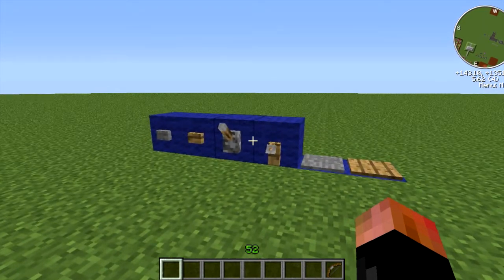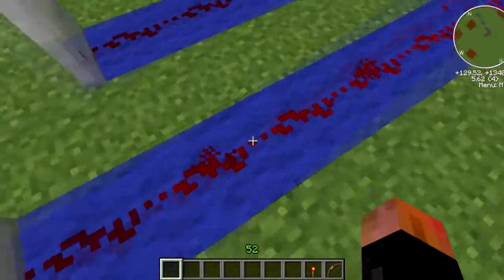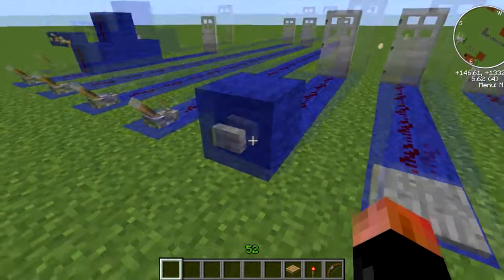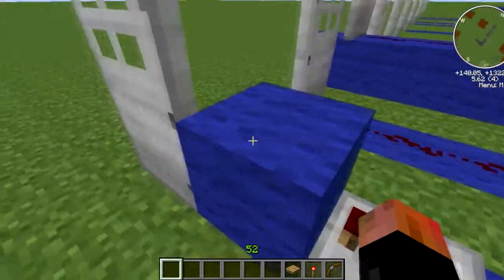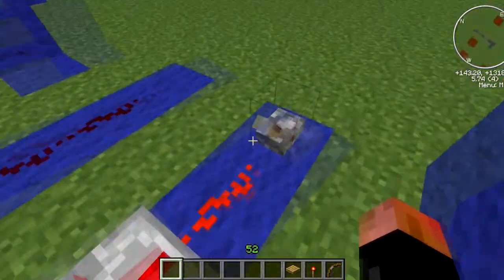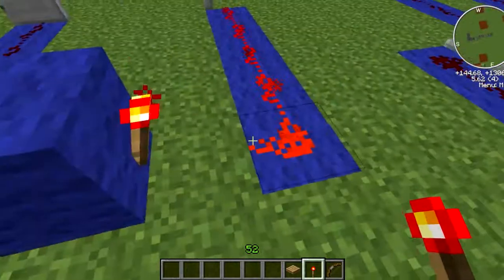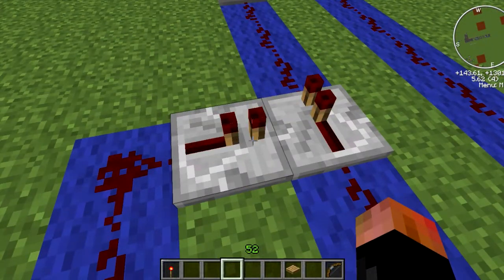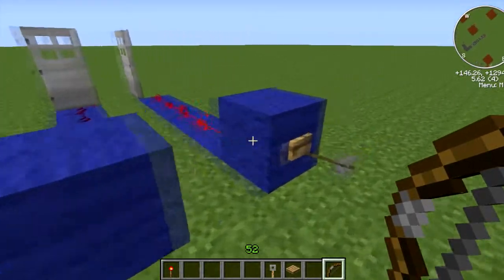Mitch's Redstone Tutorials: Ep.1 Basic Redstone Physics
Hey guys!  In this episode of Mitch's redstone tutorials, you will be learning about the basic elements of redstone.